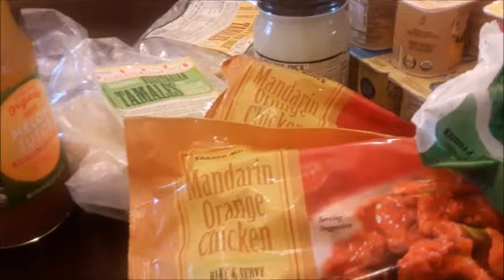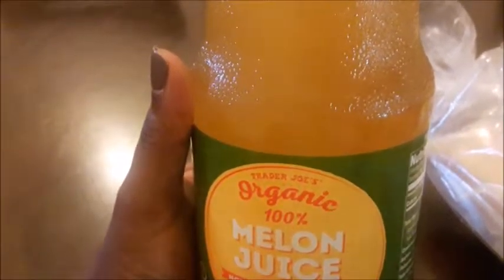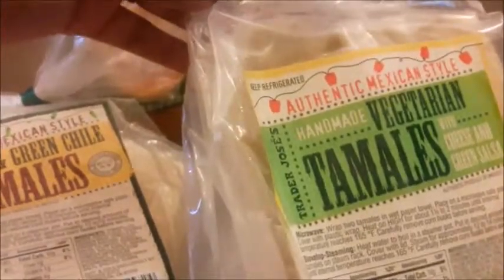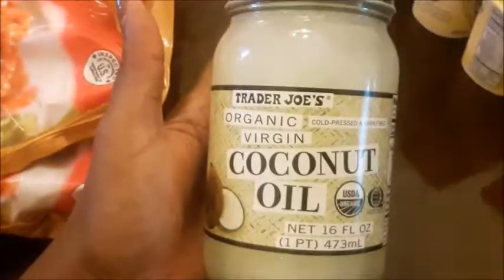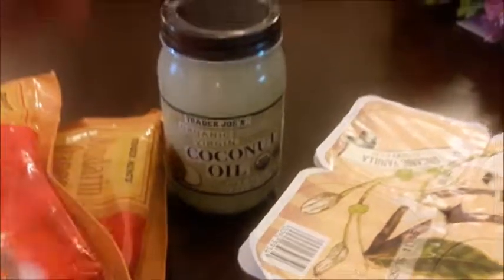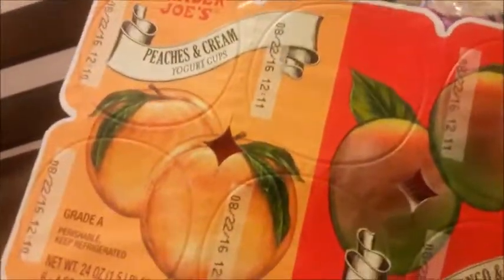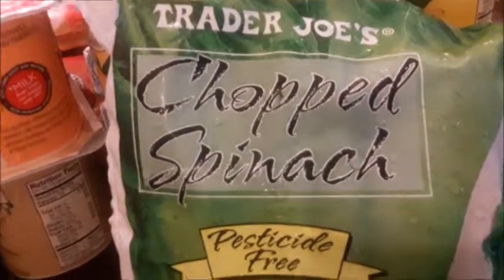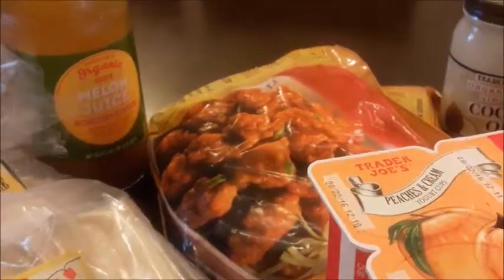My Favorite Things from Trader Joe's with BusyBeingMom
Hi everyone! Today I popped in to Trader Joe's to pick up a few of our favorite things!

Have a happy, Happy, Blessed day. Be Happy. Live Full. Love Life.

Here on BusyBeingMom, we encourage one another to unplug from the busyness of life to engage in personal experiences that bring us joy, stir our passions, and nourish our mind, body, and spirit. We want everyone in our mommy community to love who they are, embrace the things they love, and live a happy and fulfilling mommy life without abandoning their individuality or sense of self.